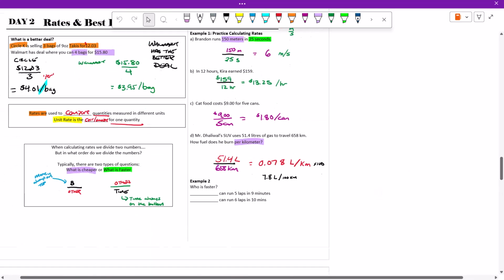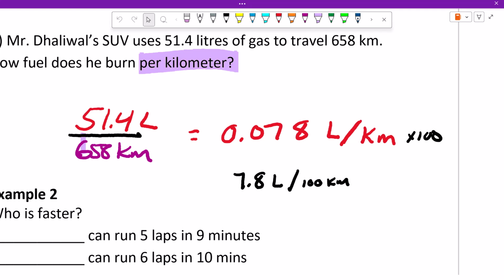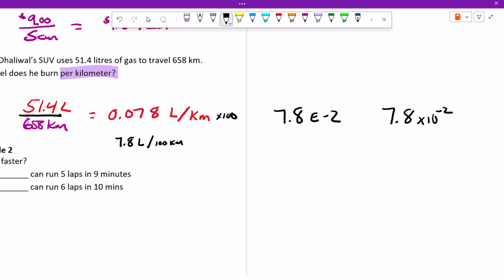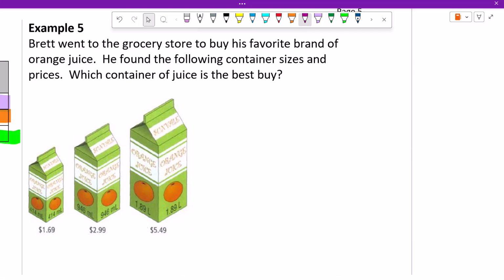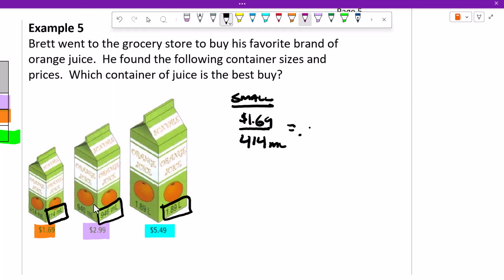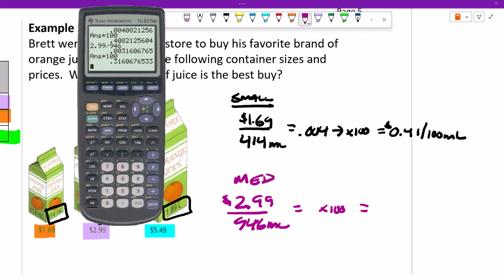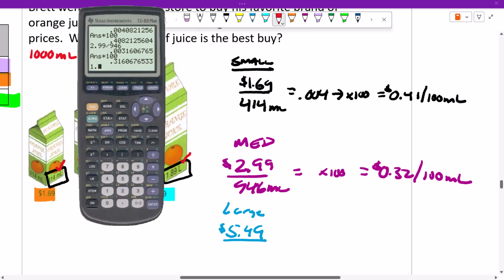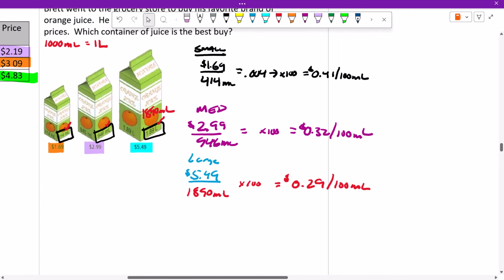2024 | math8 | unit4 | lesson2 part2